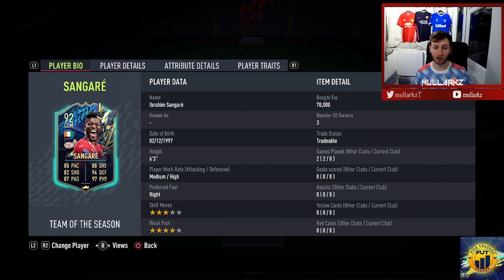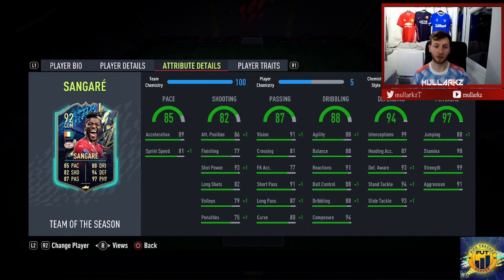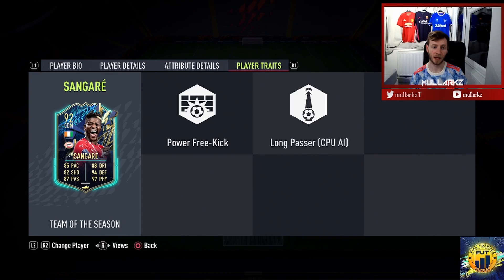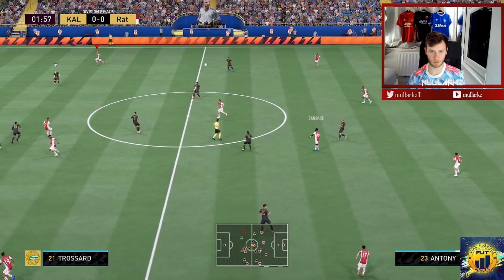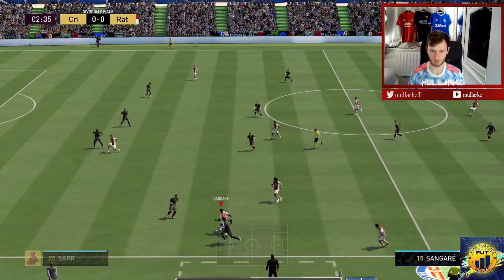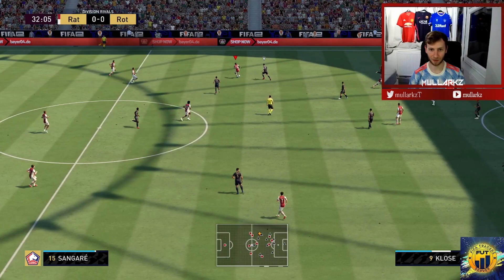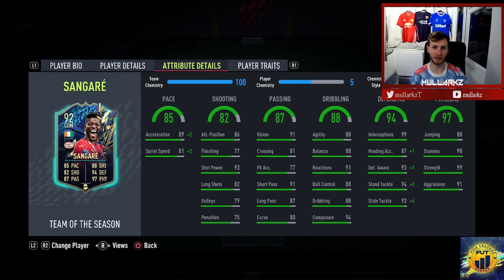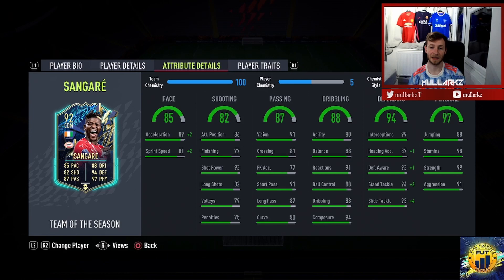99 STRENGTH!💪 92 TOTS IBRAHIM SANGARE PLAYER REVIEW! FIFA 22 ULTIMATE TEAM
Player review on TOTS Ibrahim Sangare by a verified fut Player!

Is he worth it? Find out in the video!